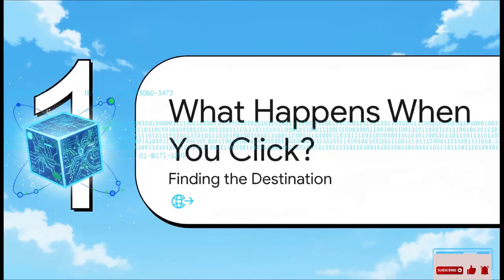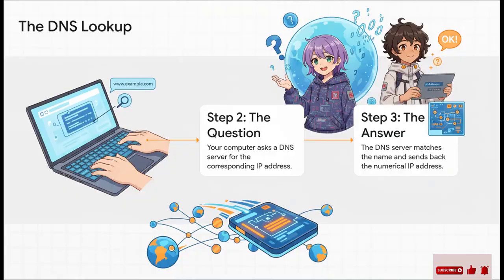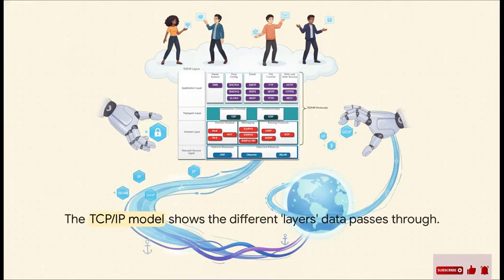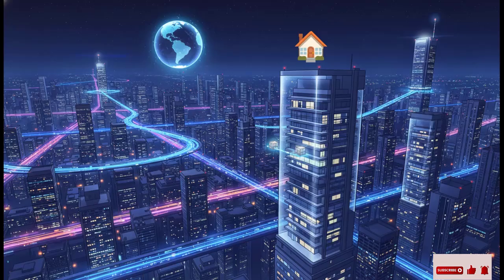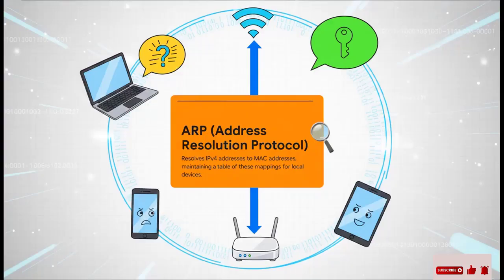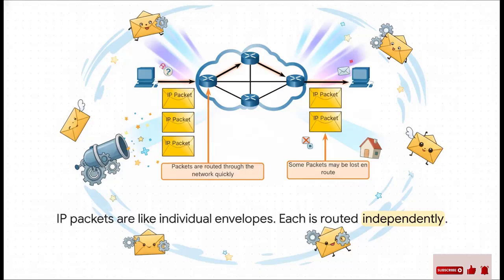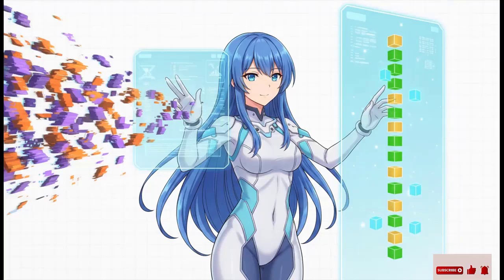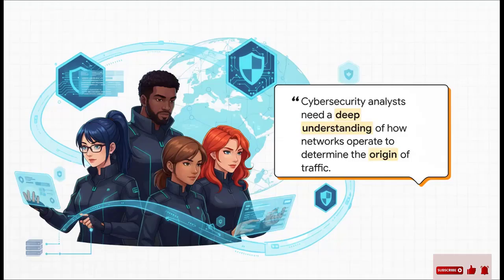Understanding Core Networking Concepts: From Protocols to Services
🔹 INTRODUCTION
Today’s session explores the core building blocks of modern networking, focusing on six essential domains:
• Network Protocols
• Ethernet & IP
• Connectivity Verification
• Address Resolution Protocol (ARP)
• Transport Layer
• Network Services
By the end, students should be able to:
• Explain how data moves across networks
• Identify key protocols and their roles
• Understand how communication is verified and secured
• Apply concepts to real-world networking scenarios
🔑 Key Concepts:
• Protocols are rules that govern communication between devices
• Without protocols → communication is impossible
📌 Critical Protocols:
• HTTP → Web communication
• TCP → Reliable delivery
• IP → Logical addressing
🧠 Core Principles:
• Message formatting & encapsulation
• Timing (flow control, timeout)
• Delivery methods:
o Unicast (one-to-one)
o Multicast (one-to-many)
o Broadcast (one-to-all)
🌍 Real-World Application:
When a student searches Google:
• Data is encapsulated → transmitted → routed → returned
🔗 Key Insight:
Protocols ensure interoperability across global networks
🧩 Ethernet (Layer 1 & 2):
• Uses MAC addresses (48-bit)
• Defines frame structure
• Frame size: 64–1518 bytes
🌐 IP (Layer 3):
• Responsible for:
o Addressing
o Routing
o Packet delivery
📌 Key Characteristics of IP:
• Connectionless
• Best-effort delivery
• Media independent
🧠 Critical Exam Concept:
IPv4 Address Structure:
• 32-bit address
• Network portion + Host portion
🧮 Example:
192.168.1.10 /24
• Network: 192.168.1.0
• Host: .10
🔗 Key Insight:
Ethernet handles local delivery, IP handles global delivery
🛠️ Tools:
• Ping
• Traceroute
📡 ICMP Role:
• Sends error and status messages
• Example:
o Echo Request → Echo Reply
🧪 Testing Process:
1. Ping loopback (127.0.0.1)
2. Ping default gateway
3. Ping remote host
🔍 Traceroute:
• Tracks path (hops)
• Uses TTL field
🌍 Real-World Application:
Used by:
• Network engineers
• Cybersecurity analysts
🔗 Key Insight:
These tools are essential for troubleshooting and validation
🔑 Purpose: Maps:
• IP Address → MAC Address
⚙️ Process:
1. ARP Request (broadcast)
2. ARP Reply (unicast)
3. Stored in ARP Table
⚠️ Security Risk:
• ARP Spoofing:
o Attacker sends fake MAC mapping
o Leads to interception (MITM attack)
🌍 Real-World Application:
Every time devices communicate locally, ARP is used.
🔗 Key Insight:
ARP bridges Layer 3 (IP) and Layer 2 (MAC)
🎯 Role: Provides end-to-end communication between applications
🔁 Two Protocols:
🔵 TCP (Reliable)
• Connection-oriented
• Uses:
o Sequence numbers
o Acknowledgments
o Retransmission
🔴 UDP (Fast)
• Connectionless
• No reliability
• Used in:
o Streaming
o VoIP
🤝 TCP Three-Way Handshake:
1. SYN
2. SYN-ACK
3. ACK
🧠 Critical Concept:
Port Numbers = Identify applications
Example:
• HTTP → Port 80
• FTP → Port 21
🔗 Key Insight:
TCP ensures accuracy, UDP ensures speed
🌐 DHCP:
• Automatically assigns:
o IP address
o Subnet mask
o Gateway
🔁 DHCP Process:
1. Discover
2. Offer
3. Request
4. Acknowledge
🌍 DNS:
• Converts:
o Domain → IP address
Example:
🧠 Importance:
• Enables human-friendly internet usage
🔗 Key Insight:
Without DNS and DHCP, networks would be manual and inefficient
🎯 Final Takeaways:
• Networking relies on layered communication
• Each layer has a specific responsibility
• Protocols ensure reliability, scalability, and efficiency
🧠 Exam Focus Areas:
• TCP vs UDP
• ARP process
• IP addressing & subnetting
• DHCP & DNS operations
• Ping & Traceroute